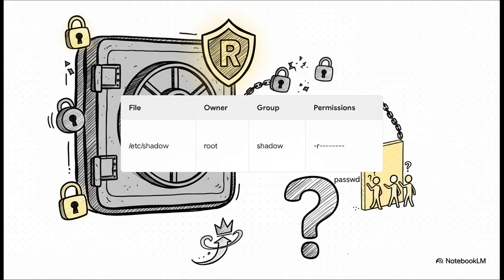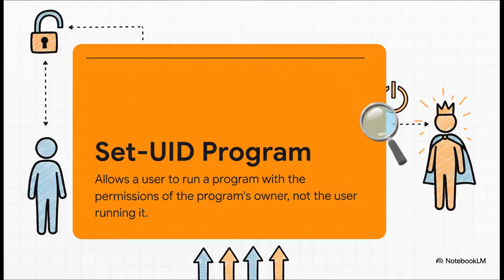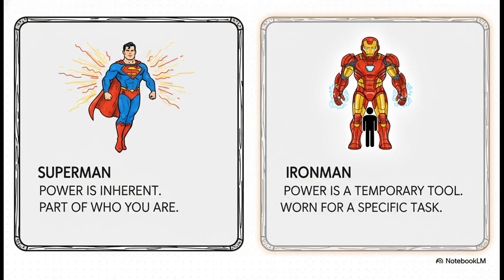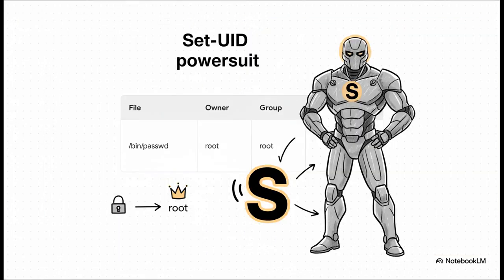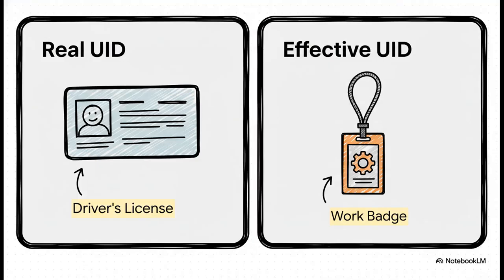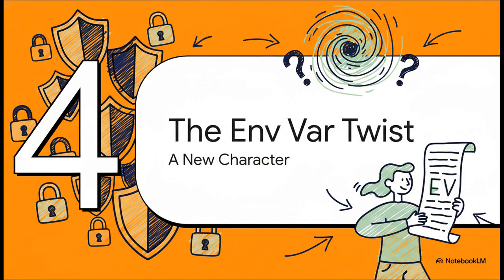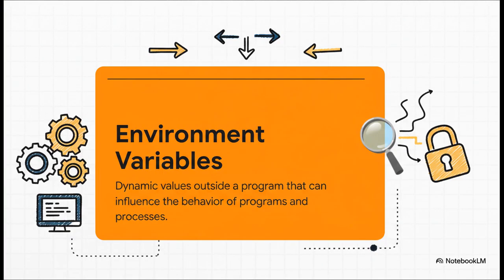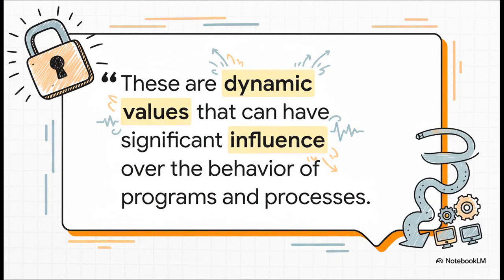Video - Linux SetUID Programs and Environment Variables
- what are the need for priviledged programs?
- how is privileged access control implemented in Linux?
- What is SetUID concept in Linux systems?
- what are SetUID programs?
- what are environment variables?
- how to use environment variables?
- accessing environment variables from C/C++ programs